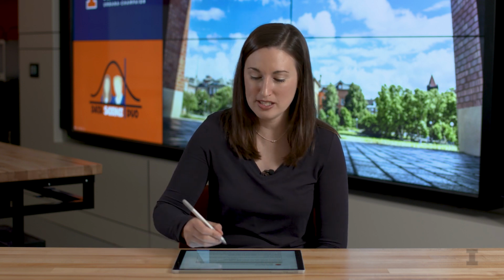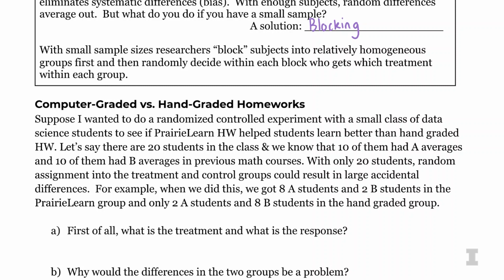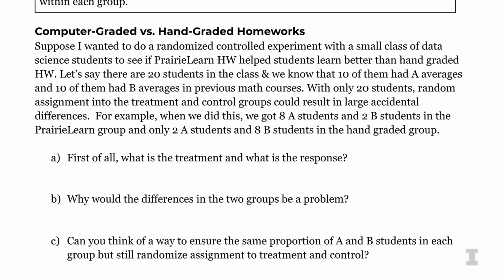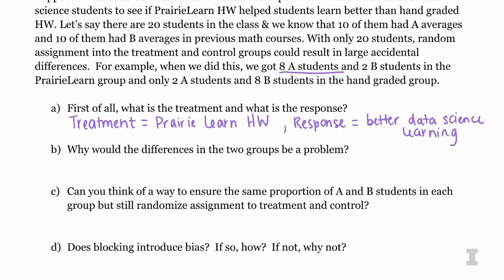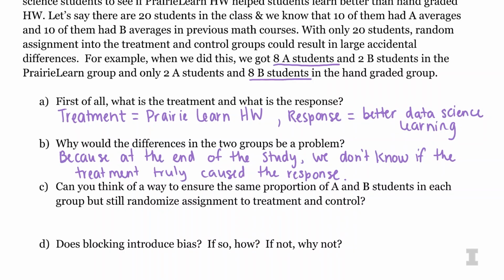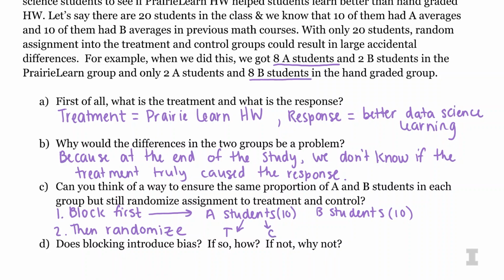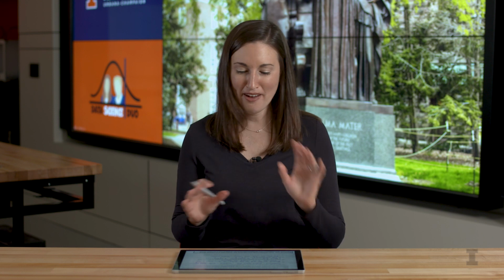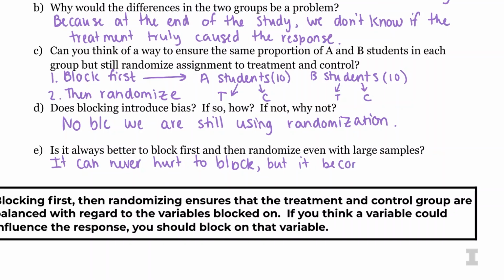Blocking Examples M1-02b